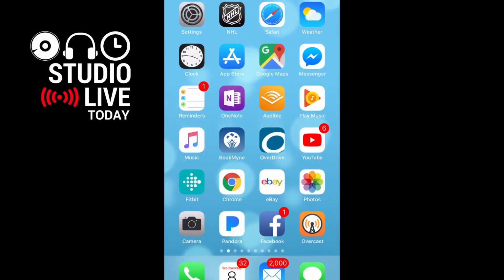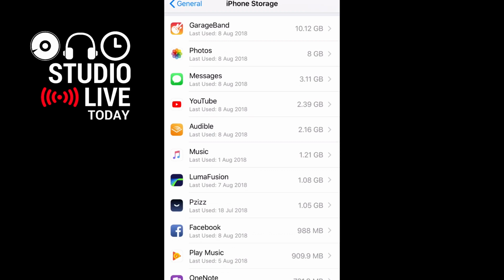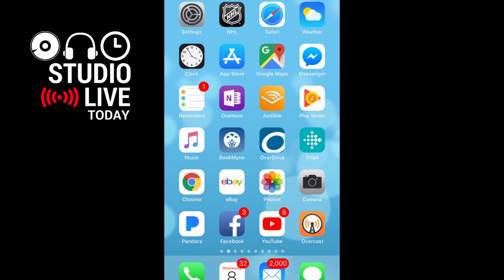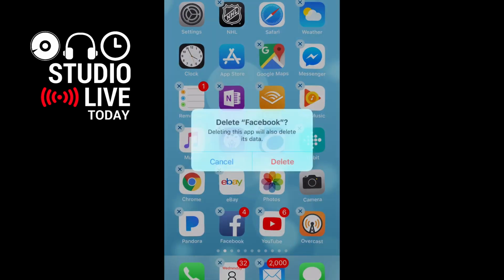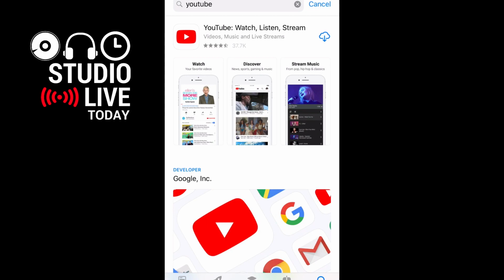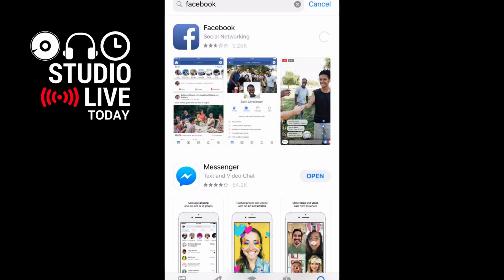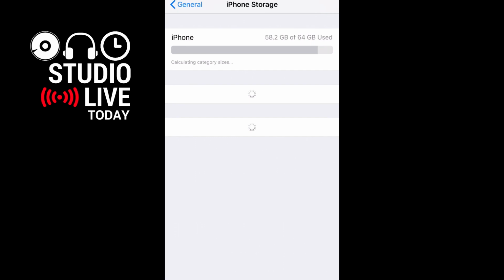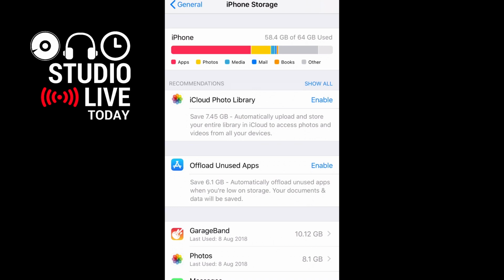Free up Storage Space in iOS by Re-installing Facebook and YouTube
Running out of iPhone or iPad storage space is something that all iOS users struggle with, so in this video, I show you how simply deleting and reinstalling Facebook and YouTube can free up space by removing unwanted cache and other temporary files from the app.

As with any changes to your iOS device, it is a great idea to ensure that you have a backup of your device using iTunes or iCloud before making any changes.

This process won't remove any of your account settings, such as subscriptions or logins, but will remove any saved items such as saved offline videos in YouTube.

Apple Gear:
Apple Lightning to USB Adapter

== Web & Social ==